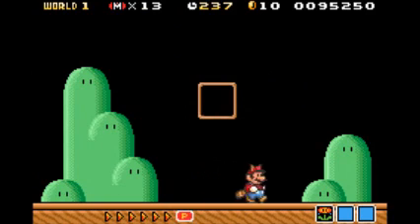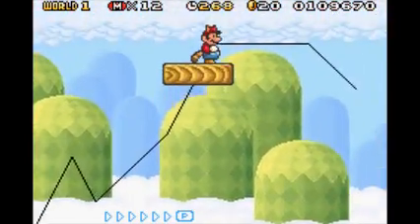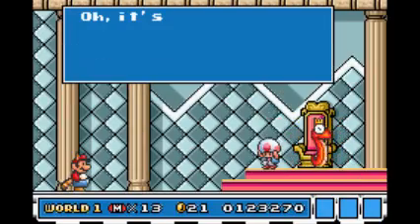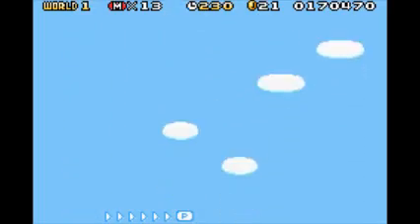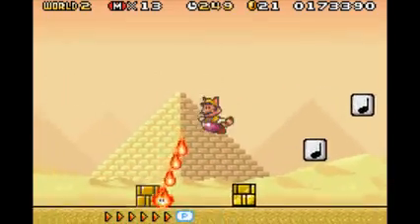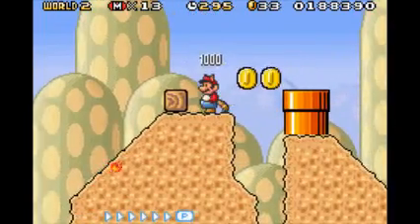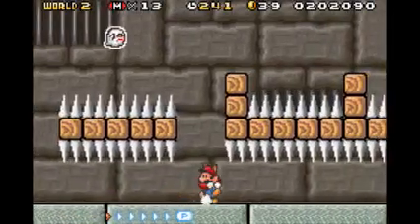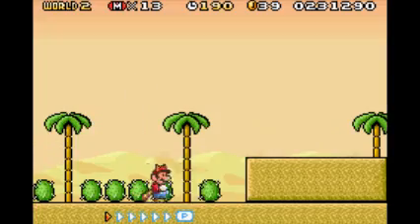Let's Play Super Mario Bros. 3 - Part 2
Finally it's here! After about a month and a half it's here!

Only one death in this part, but lots more to come in the future.

Oh, and excuse my post commentary if it sounds a little drowsy. I was recording it at like 2 in the morning, and I usually never stay up that late.

In this part: Second half of World 1 (1-5, 1-6, & 1-Airship) and first half of World 2 (2-1, 2-2, & 2-Fortress)

I do have a Facebook page if you guys want to check it out